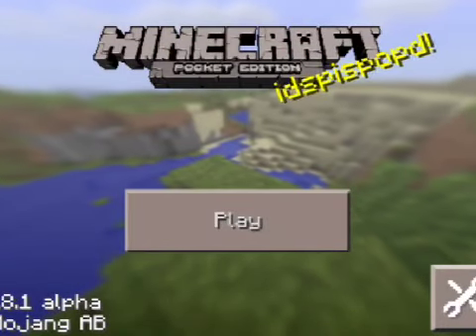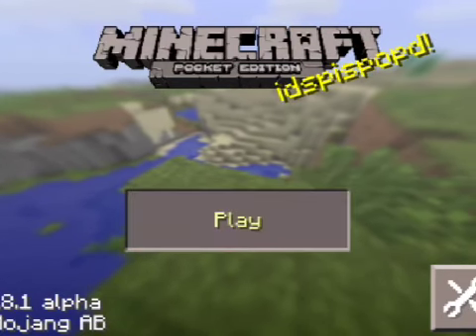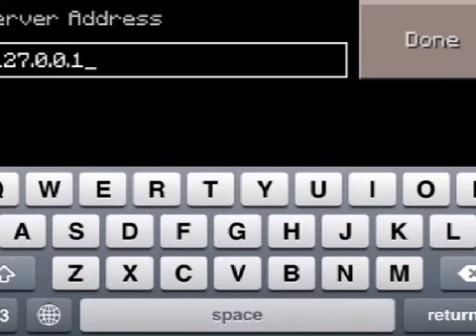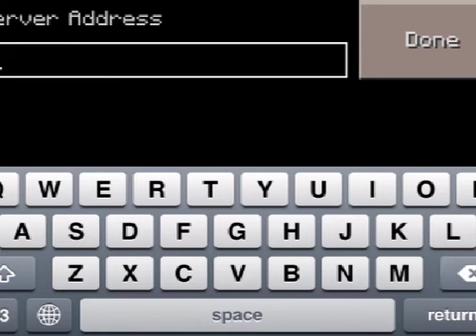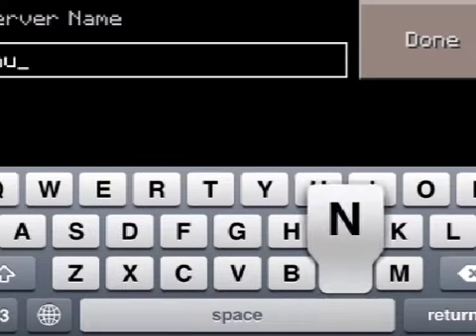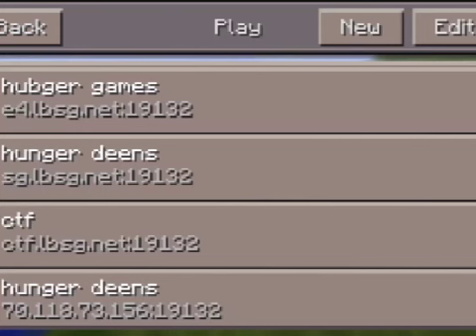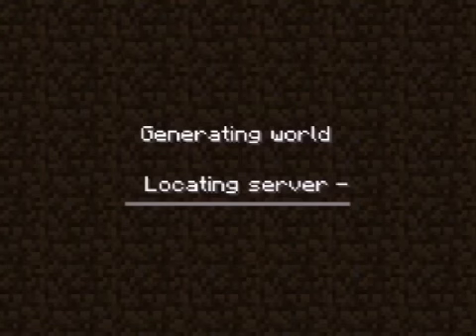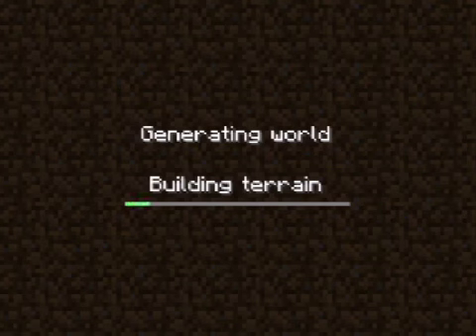Minecraft PE - How To Play Online Multiplayer Hunger Games!! 0.11.0 / 0.11.1 MCPE WORKING 2015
The server is : e4.lbsg.net

Minecraft PE - How To Play Online Multiplayer Hunger Games!!

This video was made by : TheXzgamerXz